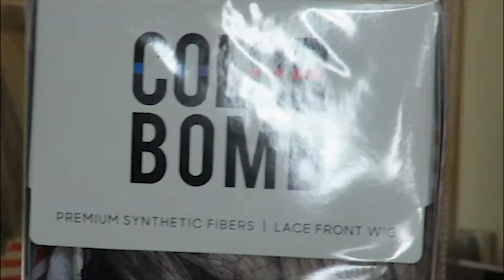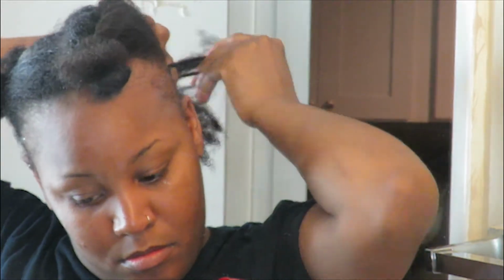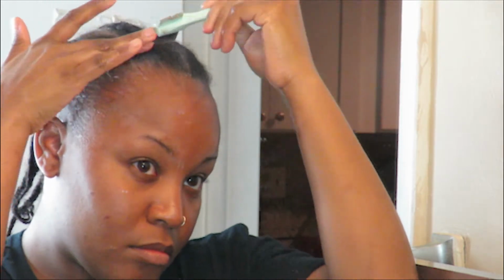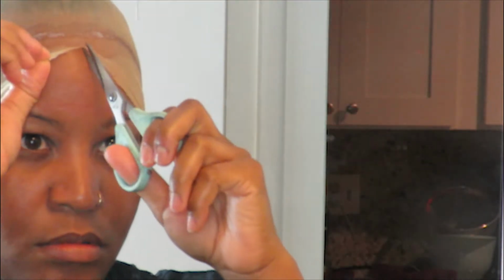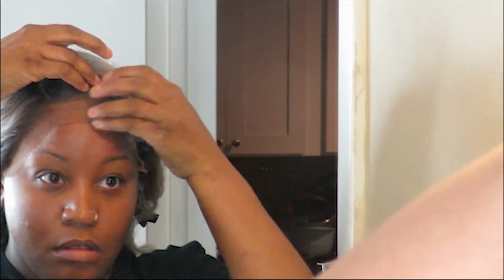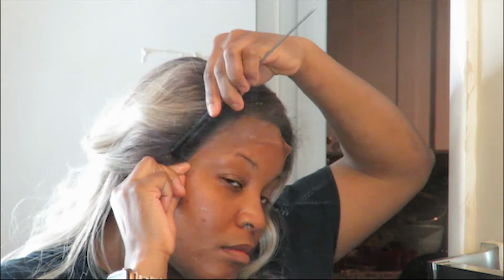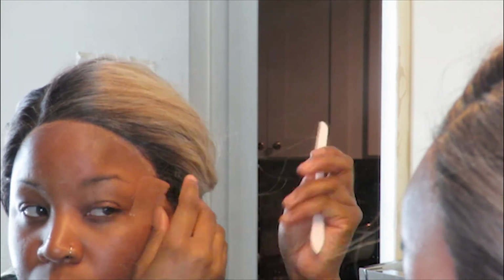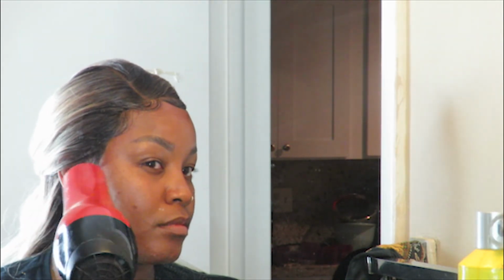Ash Blonde Synthetic Wig Install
Whats poppin yall. In todays video I will be installing this beautiful blonde synthetic wig. I want to get better at applying wigs so any chance I get to try a new wig out,, I will.

Whats up,, whats popping guys !! If you are new to this channel whats good have a seat,, happy for you to join us and if you are returning,, its nothing but love.

I have faith in us !! Thank you guys for tuning in. Thank you for the support.

I post every Tuesday & Friday !!
Follow me on all social media platforms so we can become bros::
SC :: caramell_icee

FAQ:
name: Alexandria Barnum
age: 23
birthday: August 17th,, 1997 (Leo gang🤪)
camera: canon sX/iphone x
editing: Adobe Premiere Pro